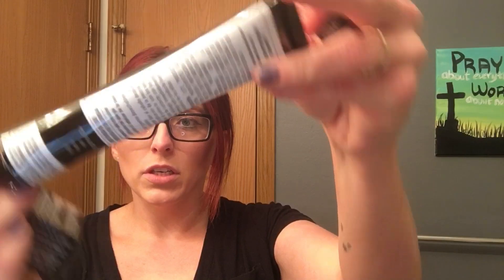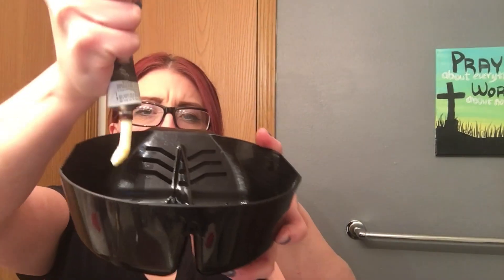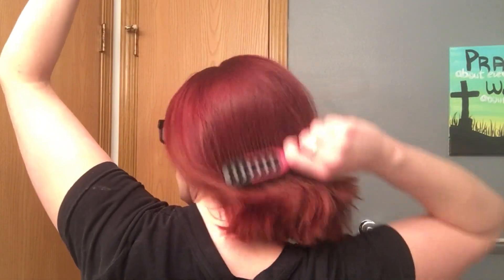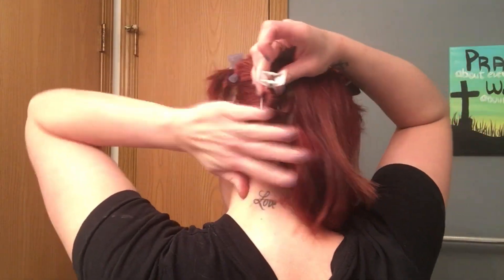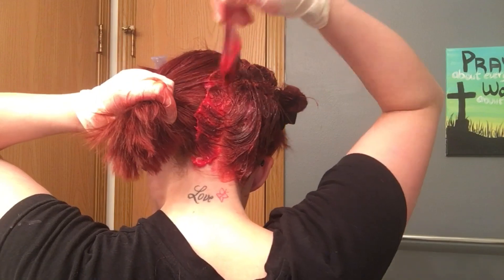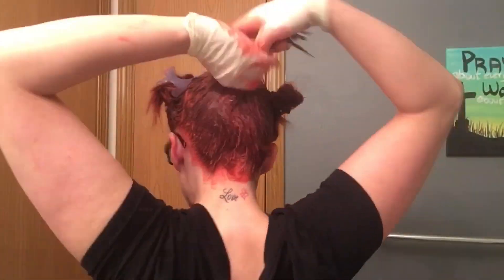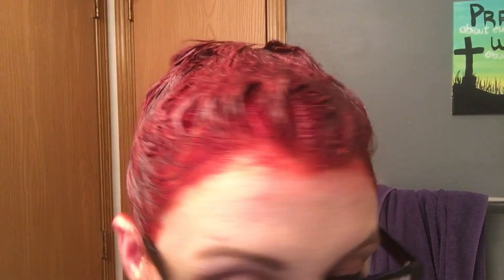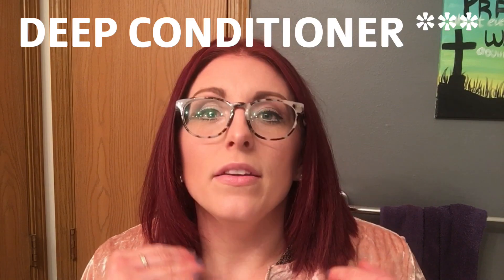RED HAIR at home/ NO BLEACH/ LICENSED COSMETOLOGIST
Get red hair at home- NO BLEACH using Loreal HiColor and Loreal Chroma. Here is step by step process of how to color your hair at home with out bleaching it first!

 I Mixed 3 different colors-

Deep Conditioner: